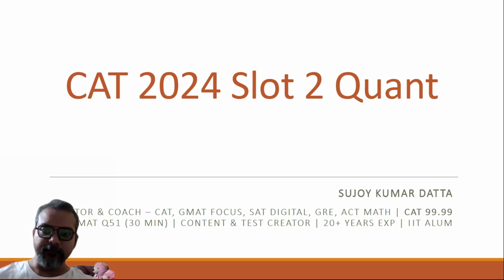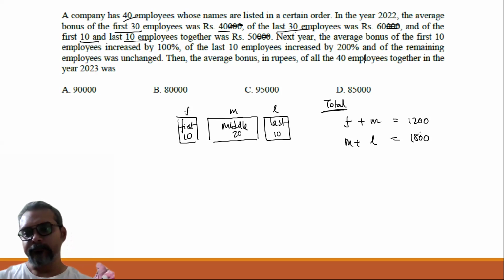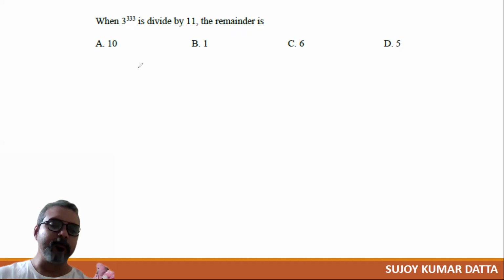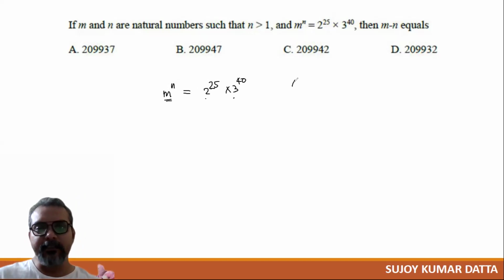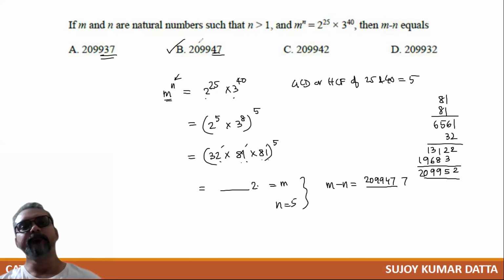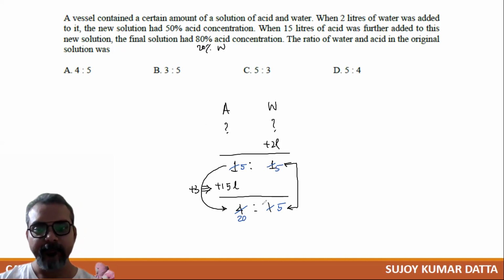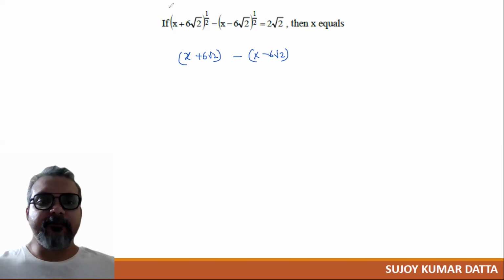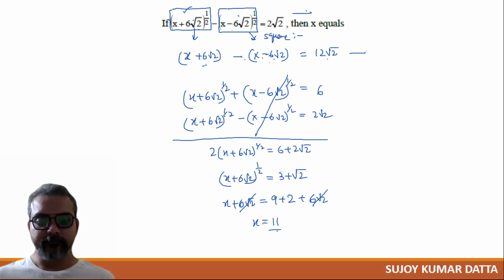CAT 2024 Slot 2 Quant part 1 (Q1 to 5)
Solutions to the questions 1 to 5 in CAT 2024 Quant section Slot 2